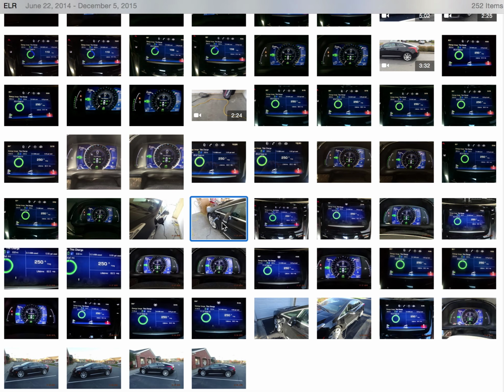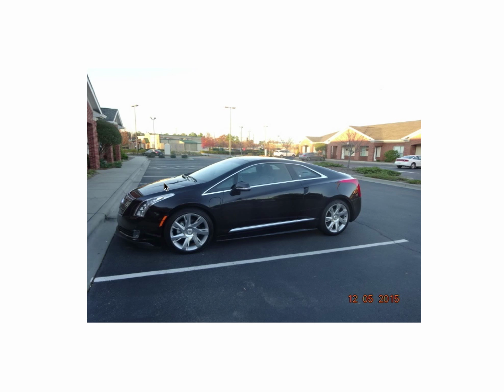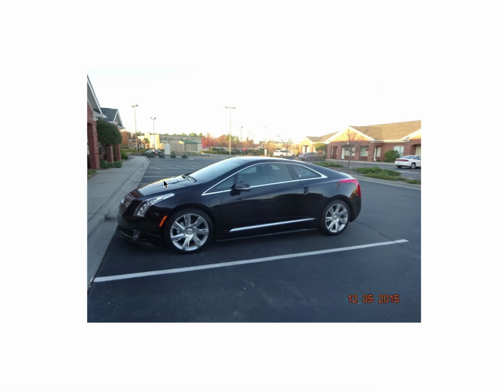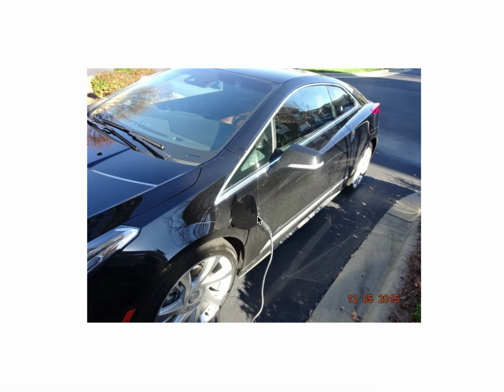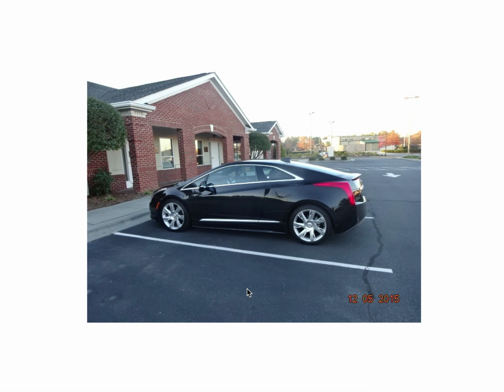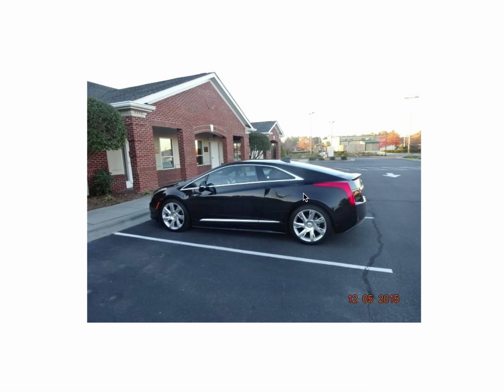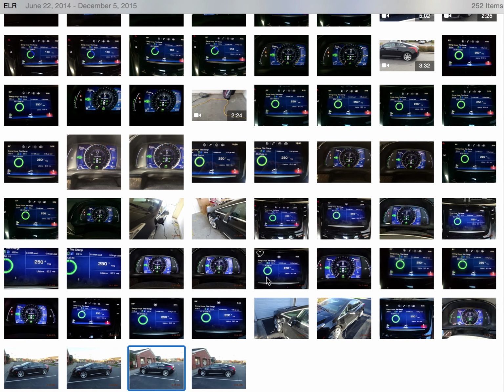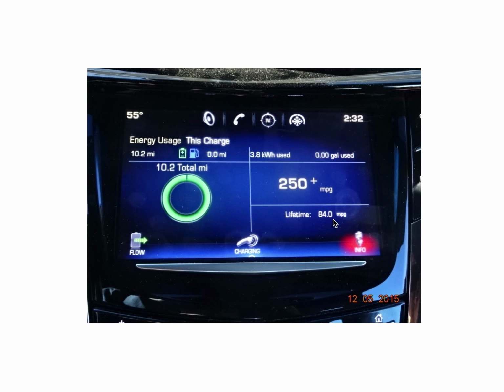Cadillac ELR operation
The ELR REQUIRES electricity to be driven, the engine provides electricity between charges. or when charging the power supply is not available.